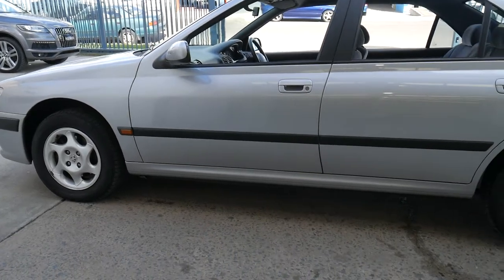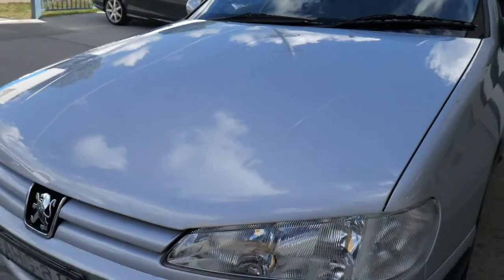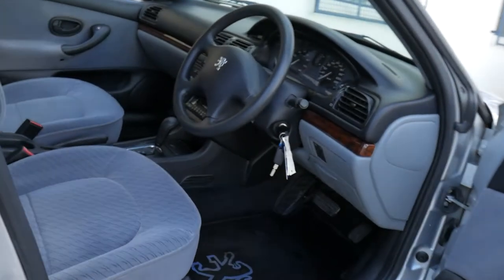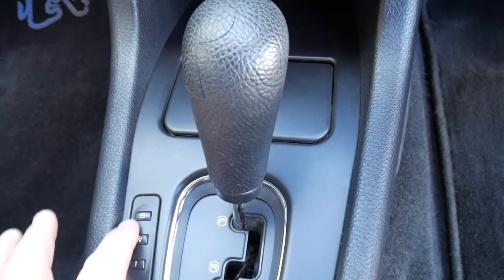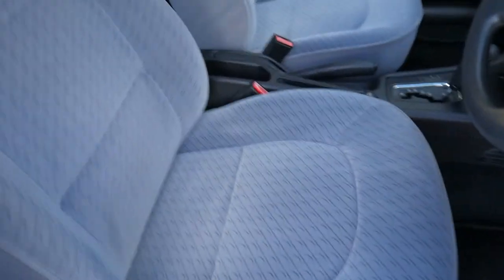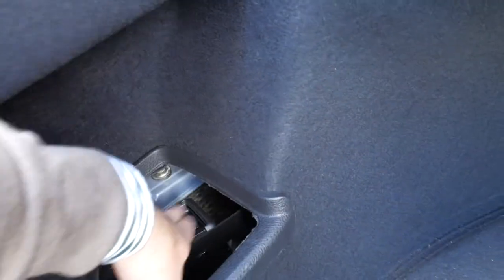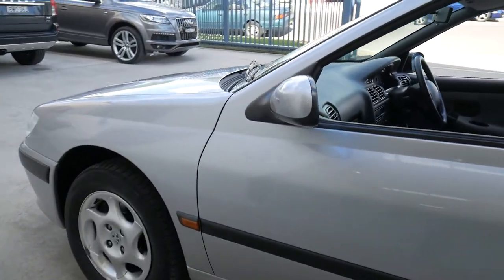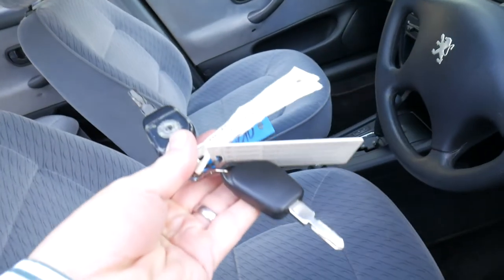1999 Peuget 406 with only 44,000 klms!